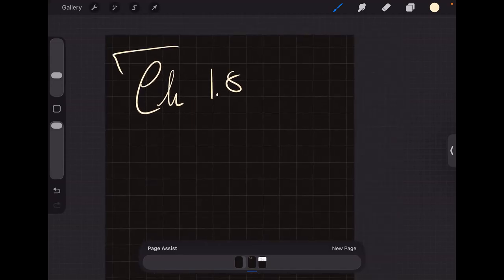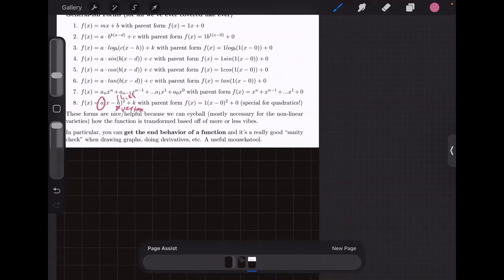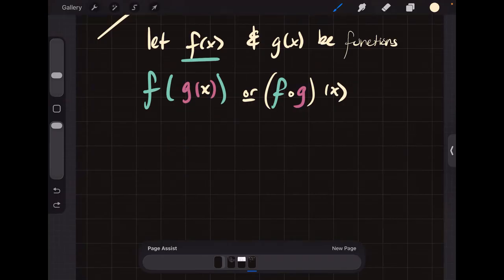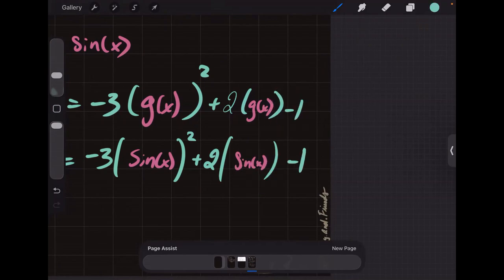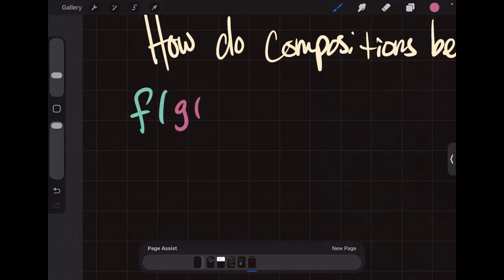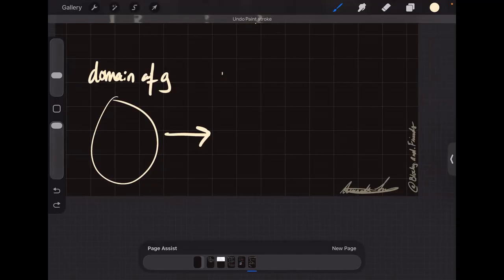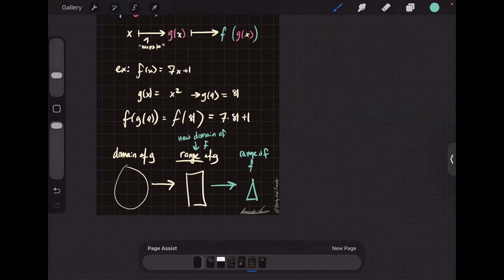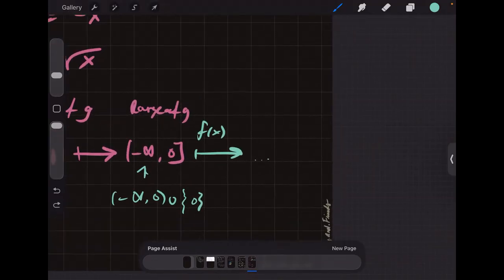Function Compositions (135_Ch1.8_FunctionComp)